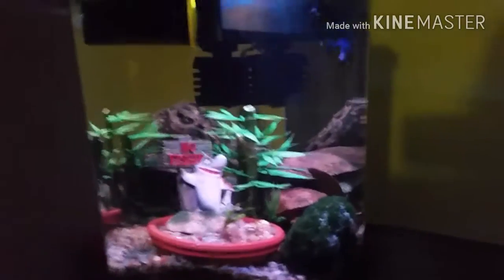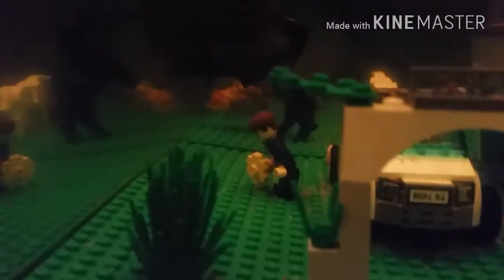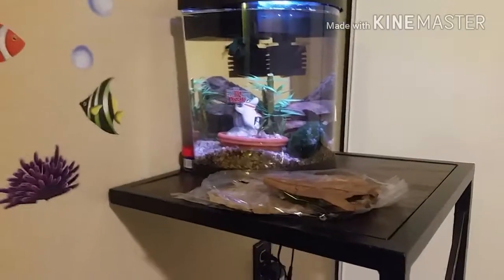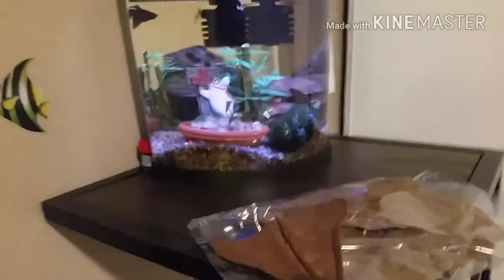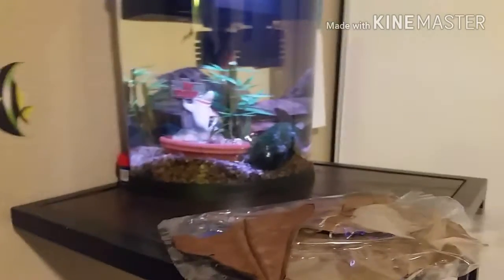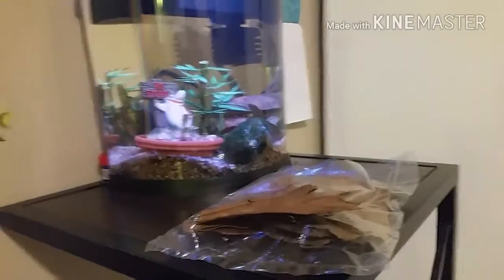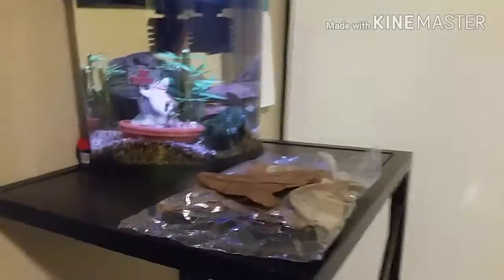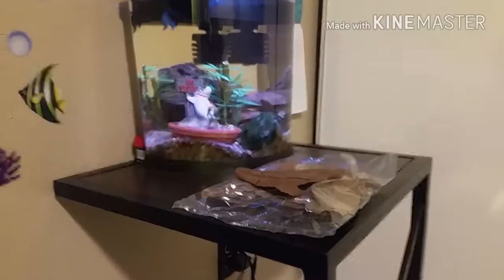2 Years In The Hobby ➖ Indian Almond Leaves ➖ 1 Year of Owning a Betta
Sorry, for not posting for a few days, here's a new video for ya'll. BTW: The Cow in the first pic, is our Bull Calf. 😄